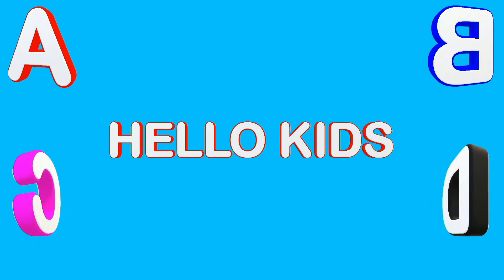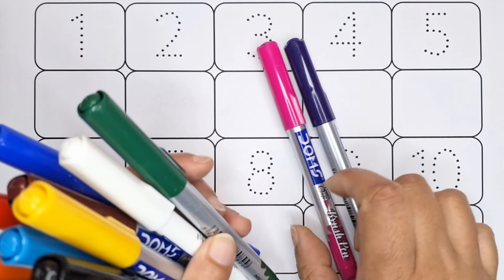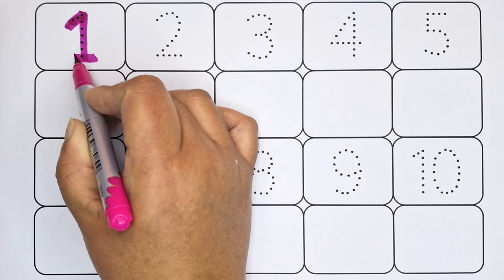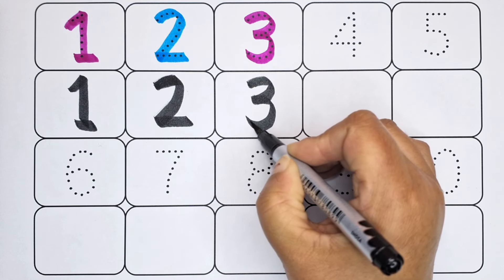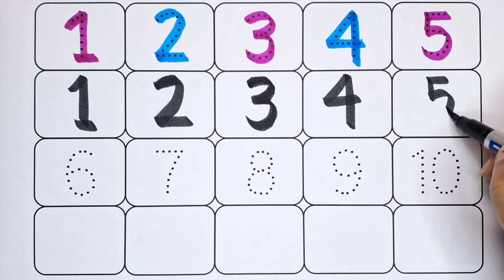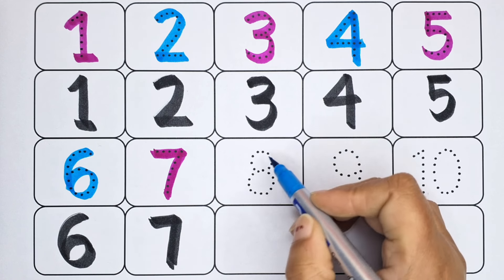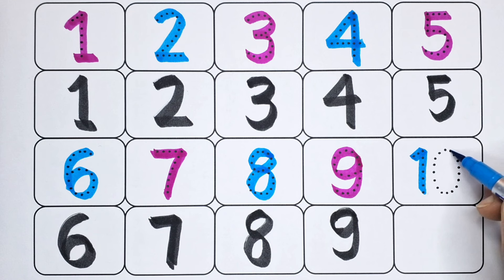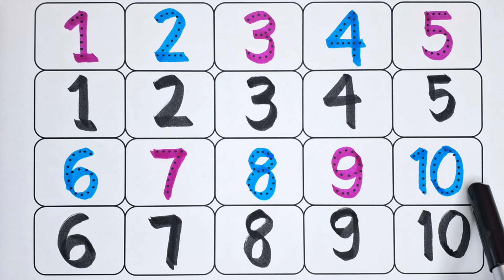2D vegetable song for kids fun rhyme for kids| Hickory Dickory Dock-4| Monkey Star-Cookies, Cookies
2D vegetable song for kids fun rhyme for kids| Hickory Dickory Dock-4| Monkey Star-Cookies, Cookies
This education video is learn english alphabet abcd a to z created mainly for our kids, toddlers, kindergarten, preschoolers and children to learn the english alphabet a to z letters writing, drawing, painting and coloring for kids & toddlers which are simple and basic english alphabets like A B C D E F G H I J K L M N O P Q R S T U V W X Y Z.
english letters a to z
varnmala english mein
abcd ki english
english mein alphabet
english varnmala
alphabet mein ginti
educational videos
alphabet a se z tak
learn english alphabet
learn alphabet
learn the alphabet
alphabet song
alphabet writing
z tak alphabet
education Video
abcd z tak alphabet
english varnamala
abcd varnamala
abcd z tak ka
a to z alphabet
abcd ki spelling a to z
english alphabet phonics
english alphabets writing
mini kids
alphabet songs
doodles dream
coloring pages
kids coloring pages
sweet color
diana drawing
abcd rhymes
learn study centre
hello abcd
english play
kids topper